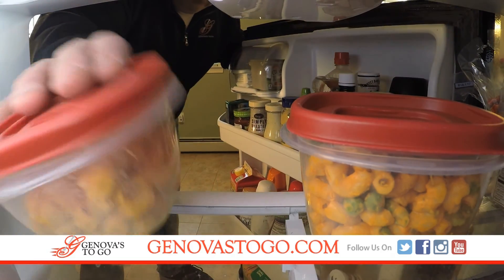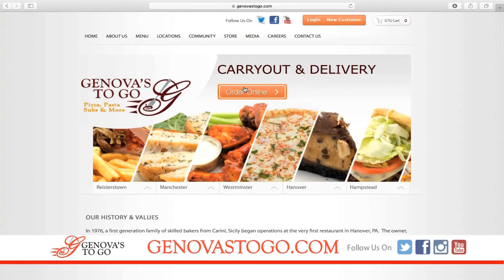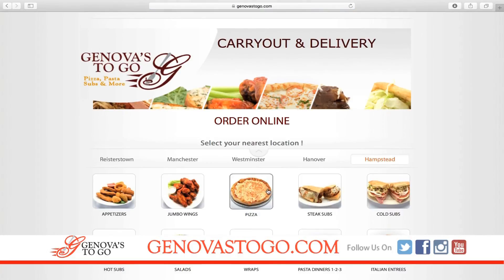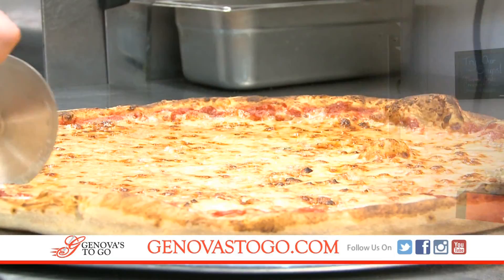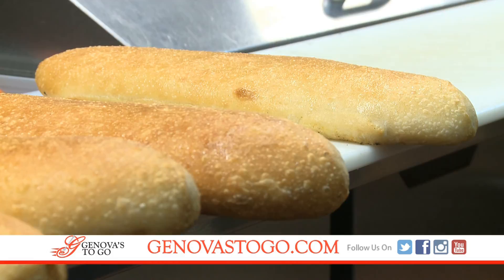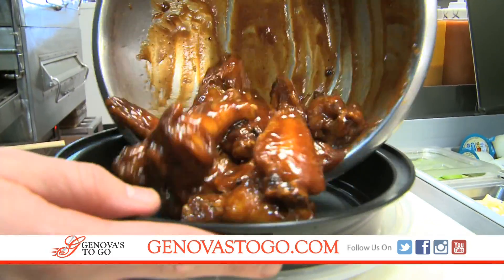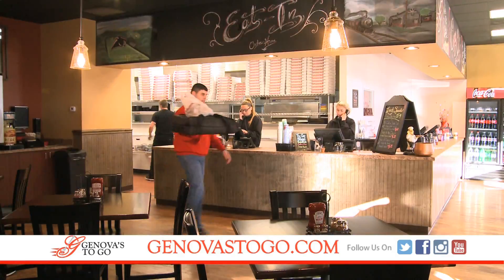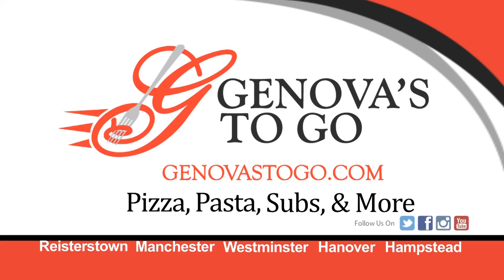GENOVAS TO GO